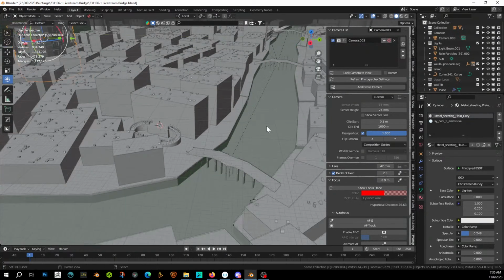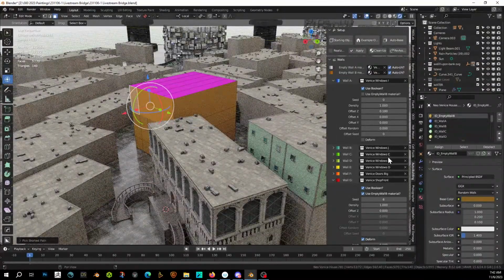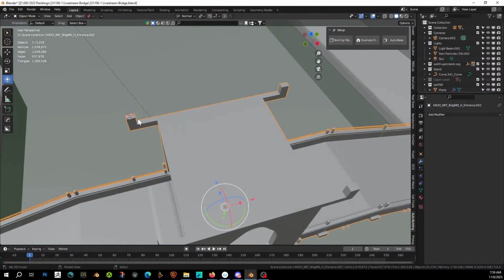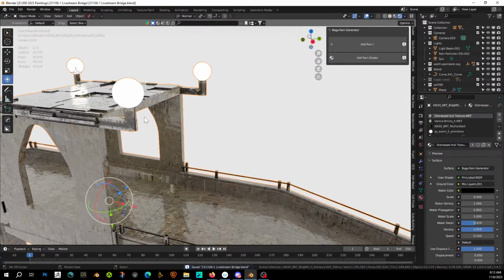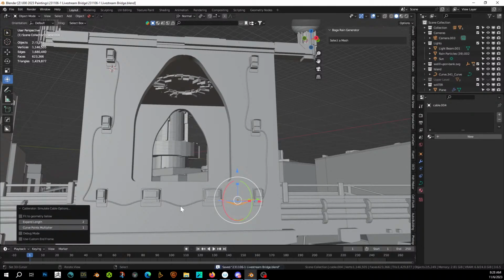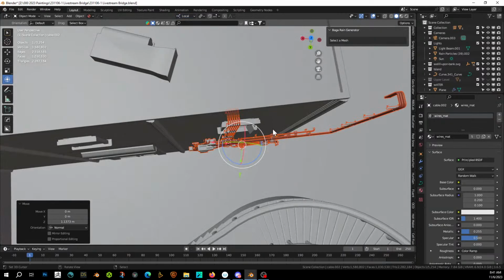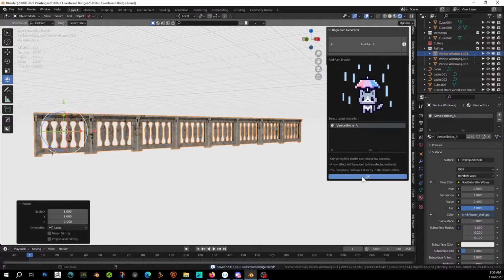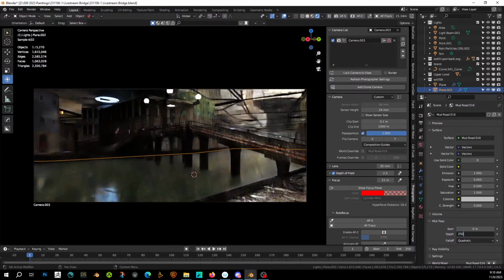Sci-Fi Bridge and Plaza in the Lower City in Blender